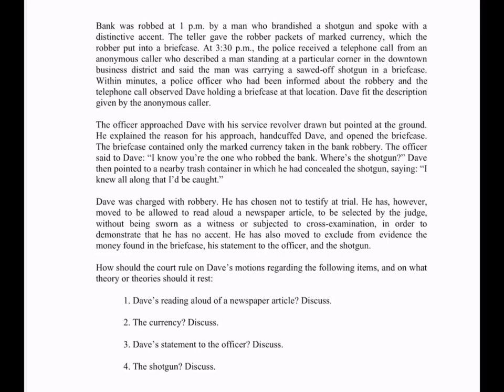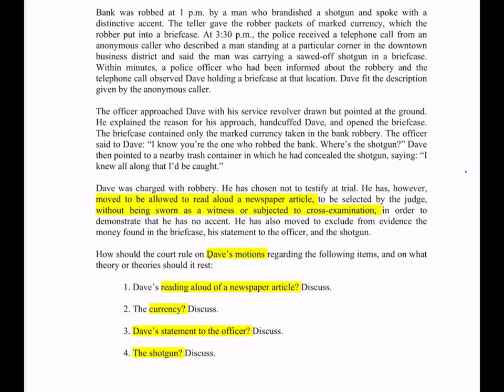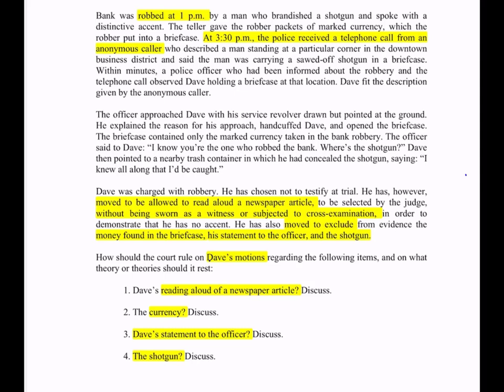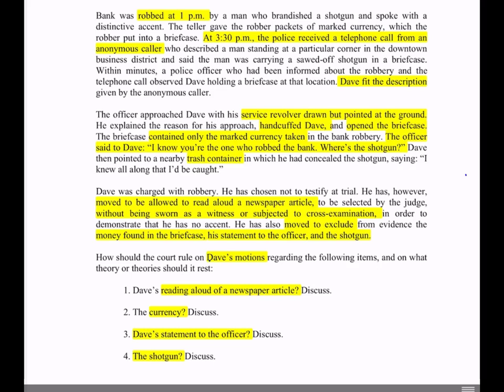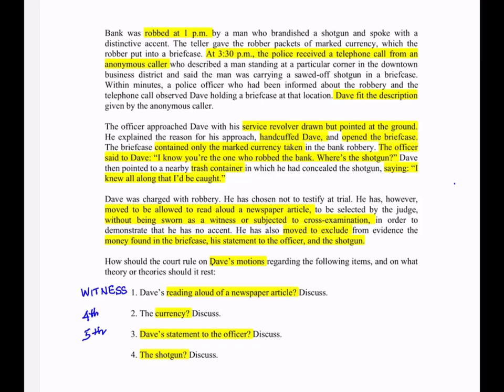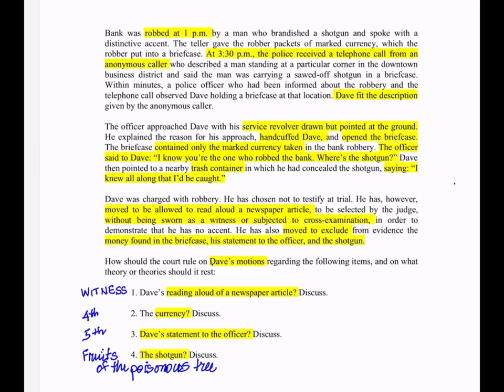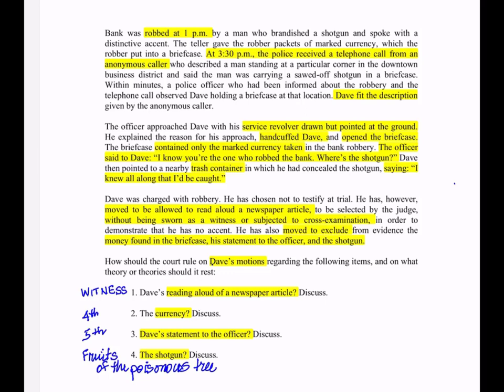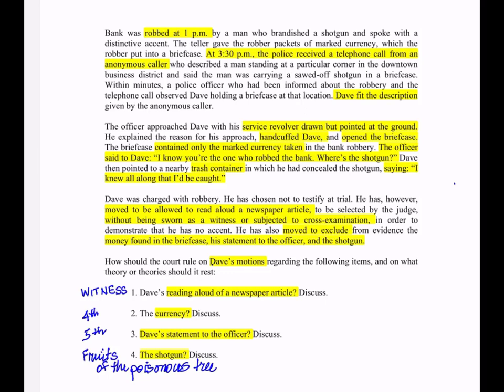Issue Spot Criminal Procedure: A bank robbery leads to 4 calls of the question - one with a twist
This is an interesting bar exam essay with one unusual call plus the more usual 4th & 5th Amendment issues and fruits of the poisonous tree doctrine.  It's difficult to analyze and write the whole thing in one hour, but this kind of practice makes it possible.